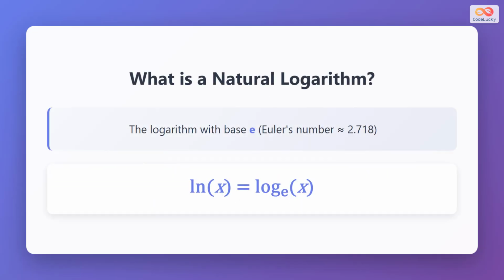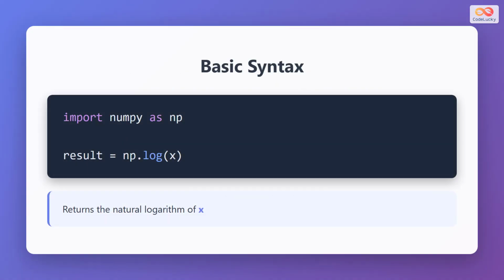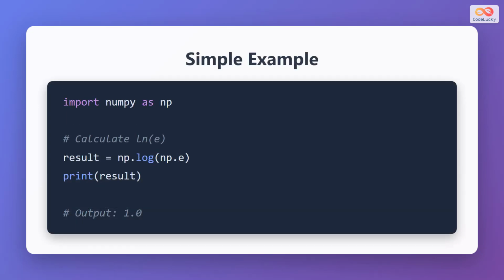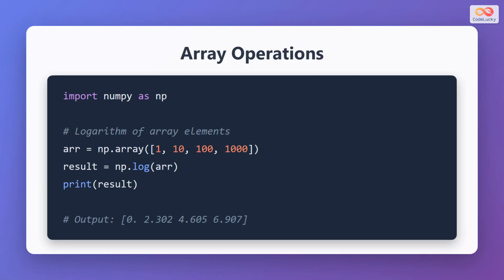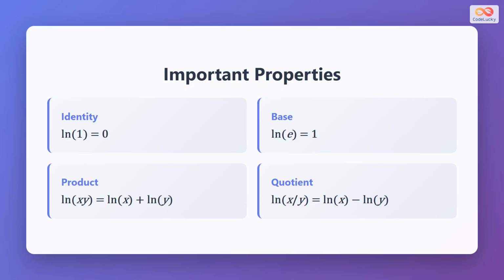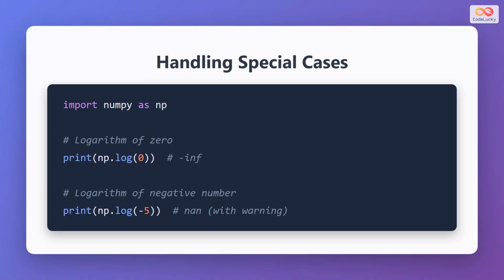Natural Logarithms in NumPy: Complete np.log() Tutorial for Beginners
📊 Master Natural Logarithms with NumPy's np.log() Function!

Learn how to calculate natural logarithms efficiently using NumPy in this comprehensive tutorial. Perfect for beginners in data science, machine learning, and scientific computing!

🎯 What You'll Learn:
✅ Understanding natural logarithms and base e
✅ Basic np.log() syntax and usage
✅ Working with arrays and element-wise operations
✅ Important logarithmic properties
✅ Handling special cases (zero and negative numbers)
✅ Real-world applications in data science and ML

💡 Why Natural Logarithms Matter:
Natural logarithms are essential for data transformation, machine learning loss functions, financial analysis, and scientific computing. This tutorial breaks down everything you need to know about using np.log() effectively in your Python projects.

🔧 Topics Covered:
From basic syntax to advanced array operations, you'll gain hands-on knowledge of logarithmic calculations in NumPy. We explore mathematical properties, practical examples, and common use cases that will strengthen your data science skills.

Perfect for students, data scientists, and Python developers looking to enhance their NumPy expertise!

Chapters:
00:00 - Natural Logarithms with np.log()
00:16 - What is a Natural Logarithm?
00:39 - Basic Syntax
01:01 - Simple Example
01:23 - Array Operations
01:48 - Important Properties
02:19 - Handling Special Cases
02:44 - Common Applications
03:13 - Outro